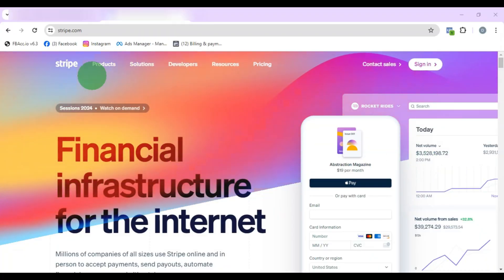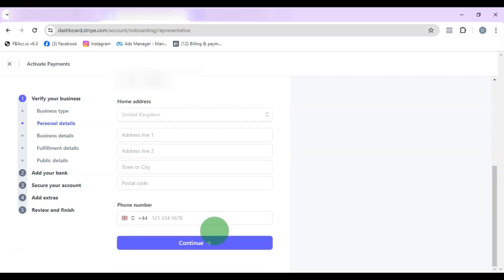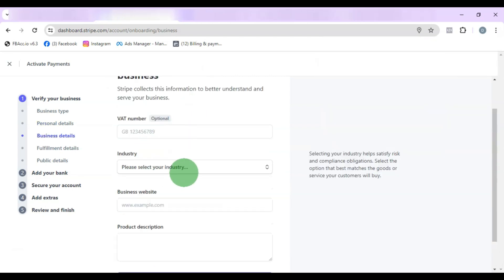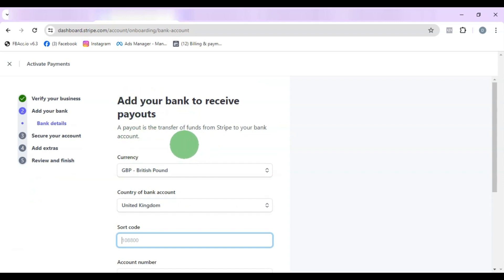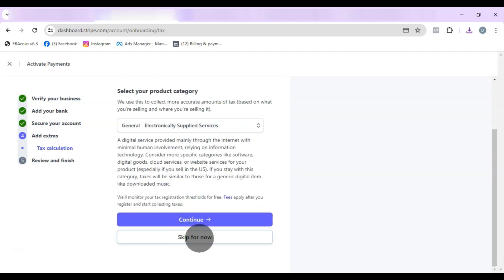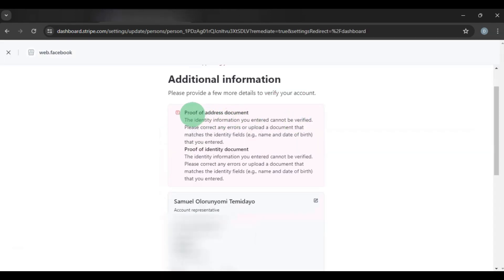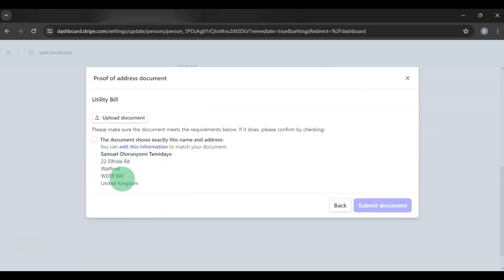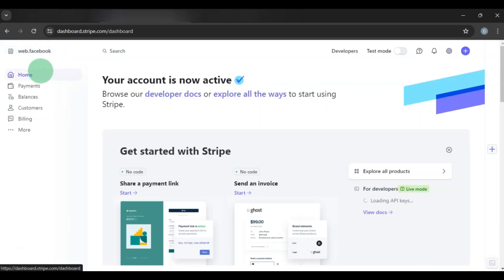How To Create A Stripe Account - Stripe For Non Supported Countries ( Stripe For Non US Residents )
Are you looking for a way to create a Stripe account as a non-US resident? Or from non-supported countries without a US LLC, UK company, No VPN, No SSN, NO EIN, or Foreign Phone? If yes then you have clicked on the right video
📌Do you need a UK utility bill to verify your stripe account?
📌Create a UK LTD company for as low as 25$ and use the company to set up a 100% fully verified stripe account.
⏩ *E-commerce Success Starter:* The Step-by-Step Beginner’s Blueprint to Launching a Successful E-commerce Business

💰 *Ecom Scaling Blueprint:* For ecom business owners earning ₦500K–₦3M/month and feeling stuck — this is your step-by-step plan to hit ₦5M monthly and above.
★☆★ Helpful Resources ★☆★
⏩⏩ Your First 1M Naira/$1k Journey: The exact blueprint on how to make your first 1 million naira/$1k online in the next 90 days

🛒 Grab the free PDF of 7 Best China to Nigeria Shipping Companies

My Paid Programs
➜ ➜ ➜ The exact step-by-step formula I use to find delivery agents who deliver my e-commerce products faster and cheaper anywhere in Nigeria.

🏆 How To Find Winning/Hot Selling Products That Will Make You 7-Figure Monthly
➜ ➜ ➜ How I Find Winning E-commerce Products Under 72 Hours Using the Secret Formula. Only 7% of people in the Mini Importation & Dropshipping business Know About

✅ How To Create A Verified Paypal Account In Nigeria - How To Open Paypal Account In Nigeria in 2023

✅ How To Add Stripe To Shopify ( 2023 UPDATE Step by Step Guide ) - How To Connect Stripe To Shopify

The most affordable & reliable Web hosting company

HIRE ME!